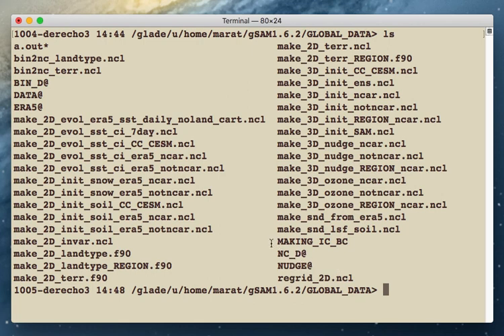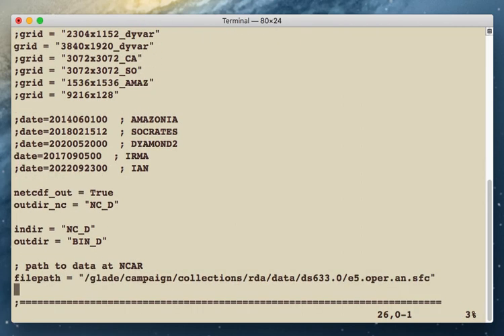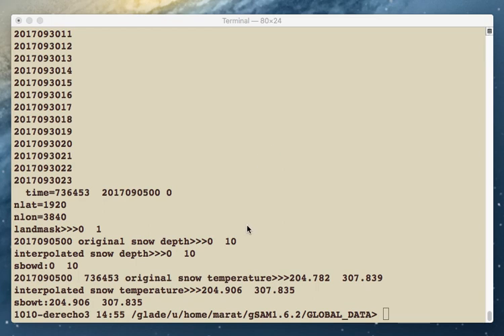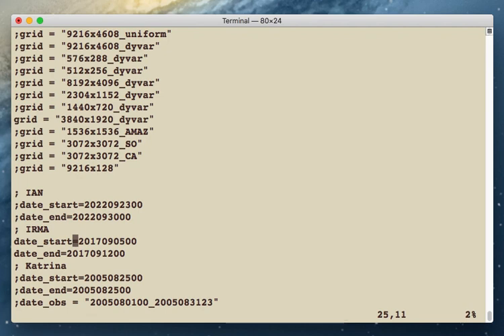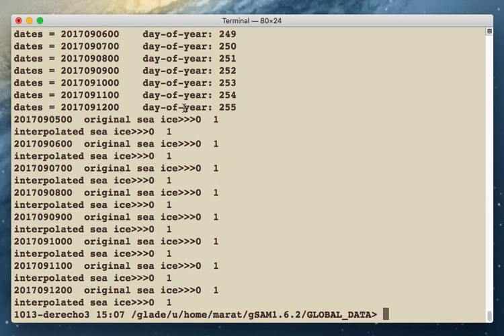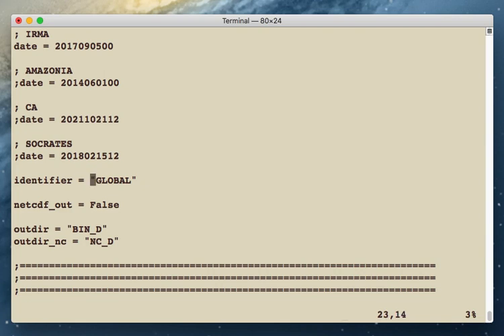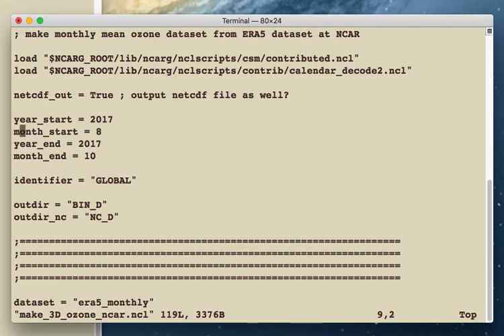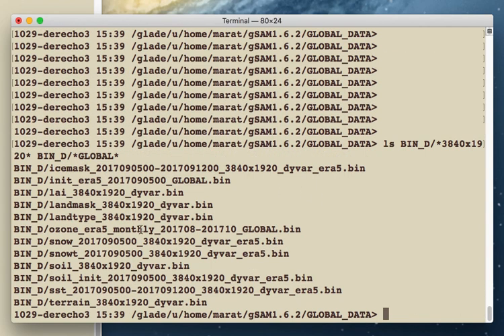Making detasets from ERA5 for global runs (NCAR users)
This video goes through step-by-step instructions on how to create initial, evolution, and nudging 2D and 3D datasets using required for global runs for users who have the account on the NCAR supercomputer.